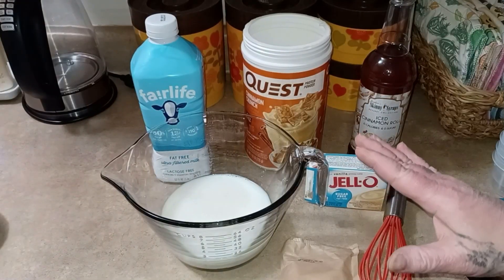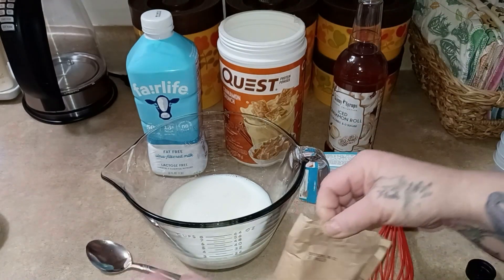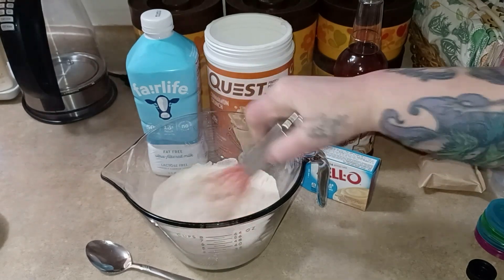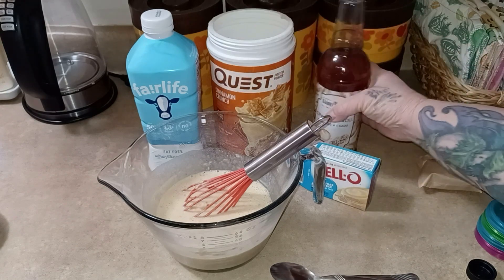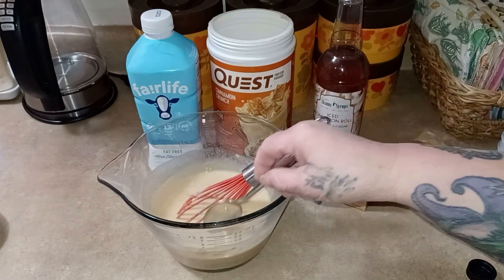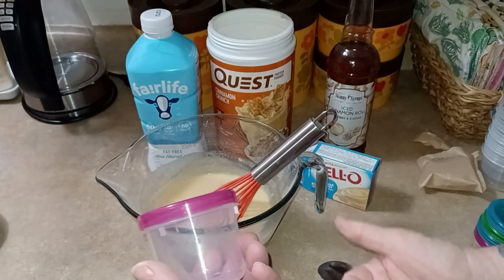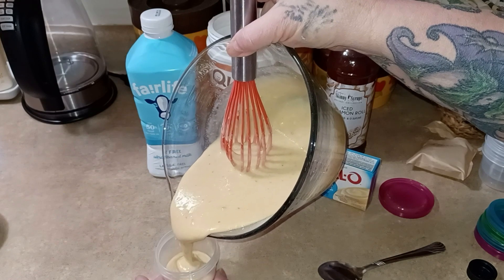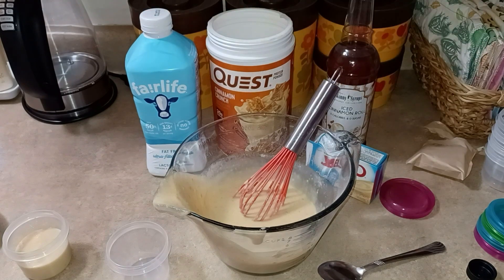Cinnamon Roll Powdered Protein Pudding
Snail Mail:
Kim Maness

Instacart
kmaness1321cf